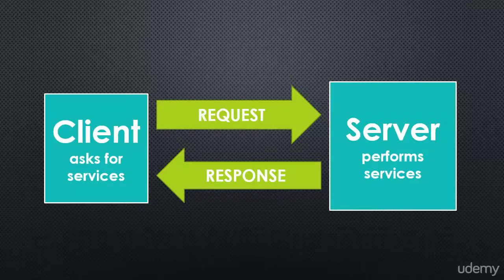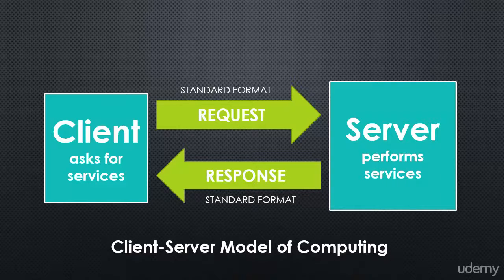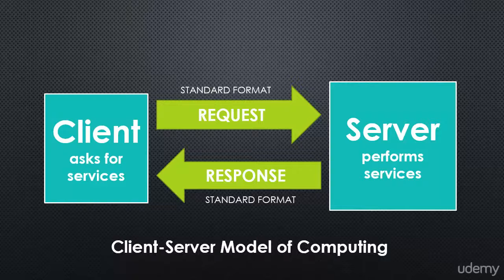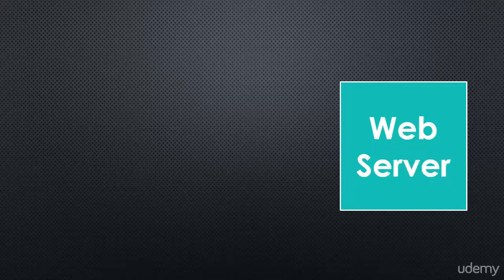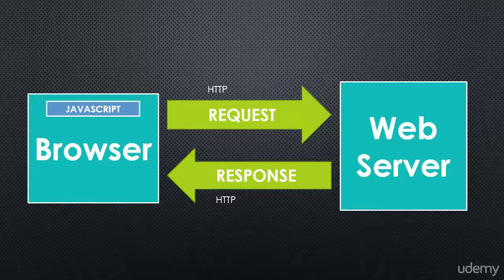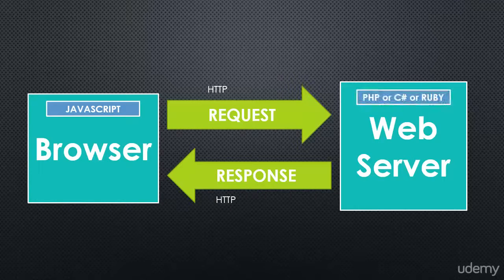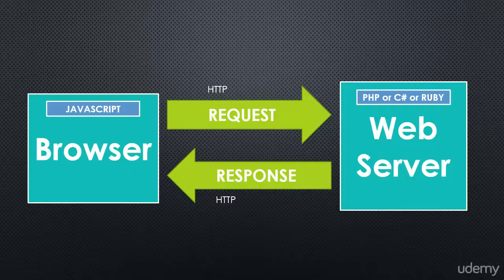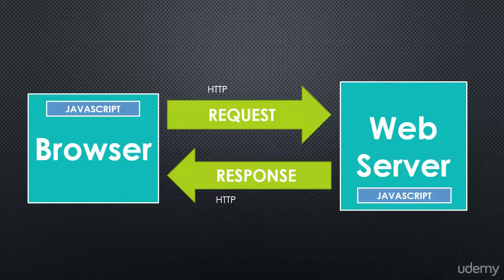3 01 Conceptual Aside Server and Clients